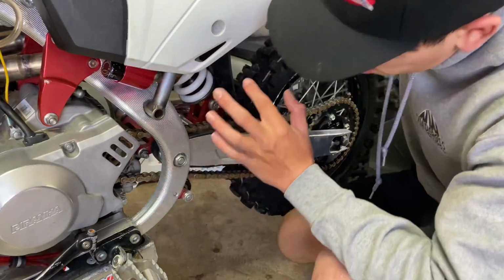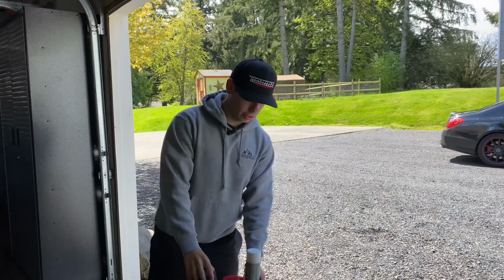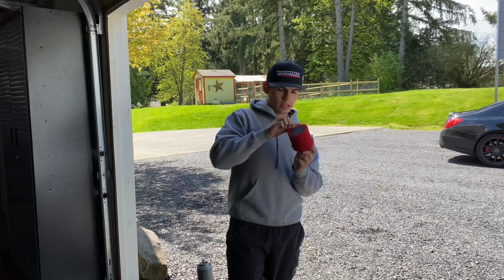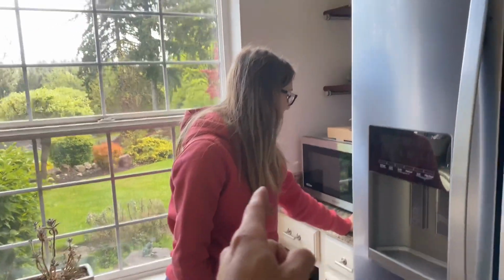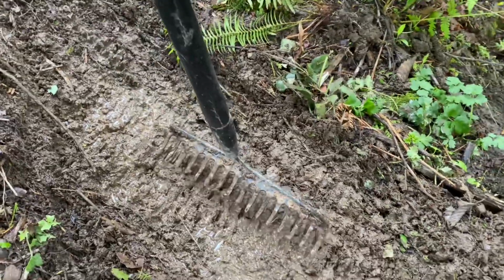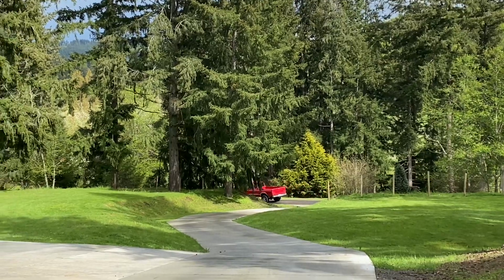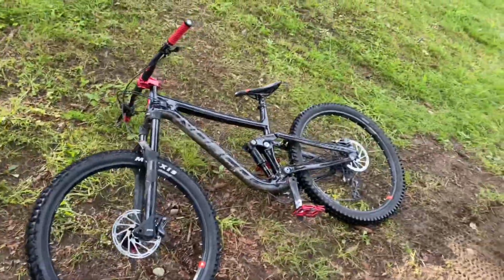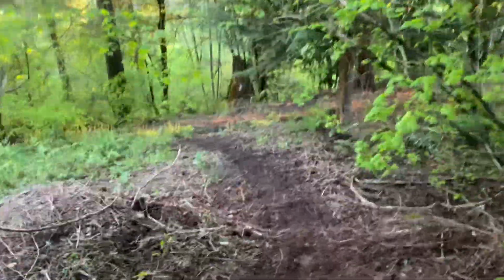Dig To Ride (episode 3) New Jump Is A Booter!!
Hitting our fun jump lines and working on the new trail trying to get it dialed in for bad weather!!